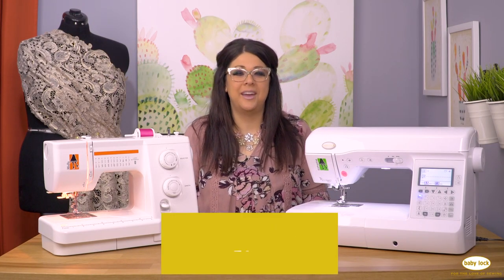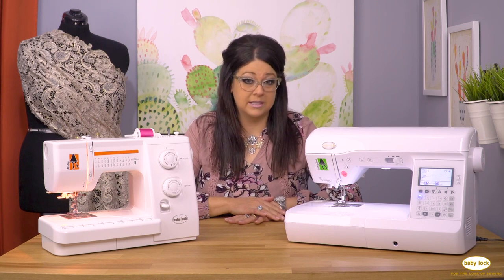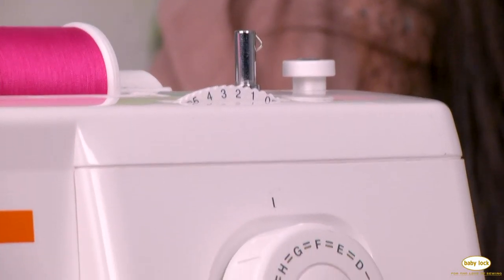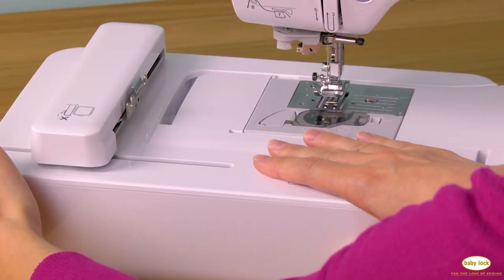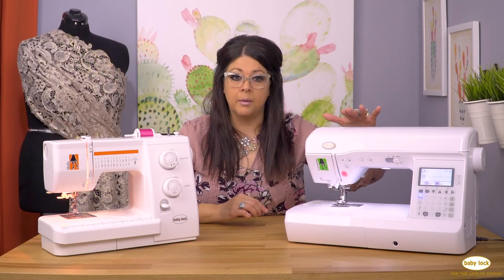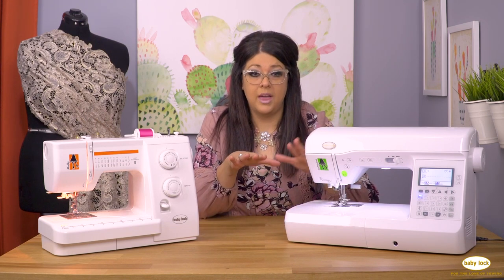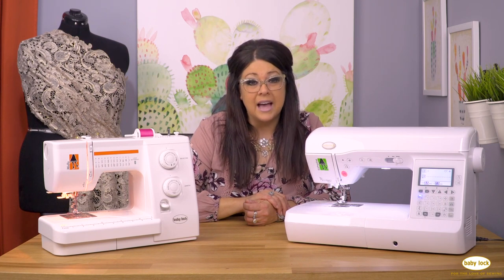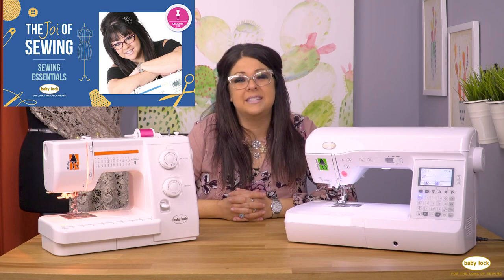Episode 1: Finding Your Sewing Machine | The Joi of Sewing - Sewing Basics YouTube Series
In this first episode of The Joi of Sewing, Designer Joi Mahon walks you through everything you need to know about finding the perfect sewing machine for you. She also shares ins and outs of what to look for as you begin the art of sewing.

Joi Mahon, aka Designer Joi is a fashion sewing entrepreneur, founder of Dress Forms Design Studio, LLC, published author of Create the Perfect Fit & Designer Joi’s Fashion Sewing Workshop, McCall Licensed Pattern Designer, Craftsy/ Blueprint instructor, clothing patent owner, Baby Lock Partner, and expert in fit.

Head over to Babylock.com for more ideas!